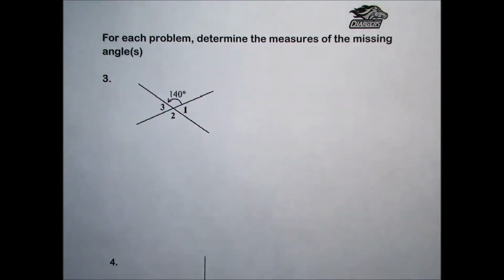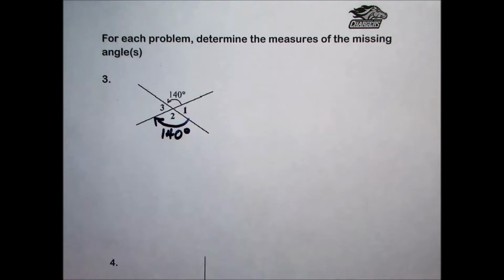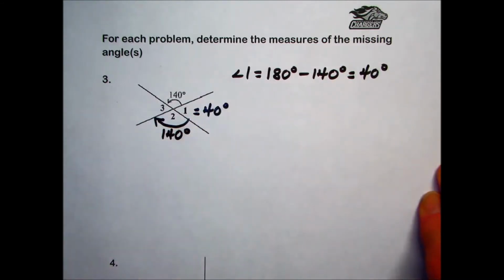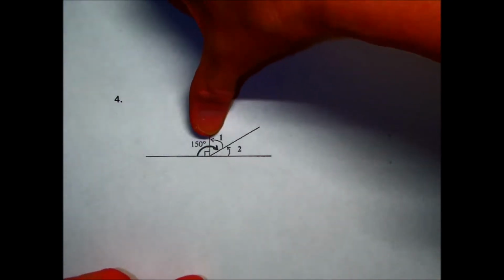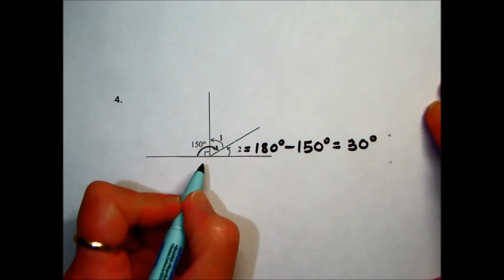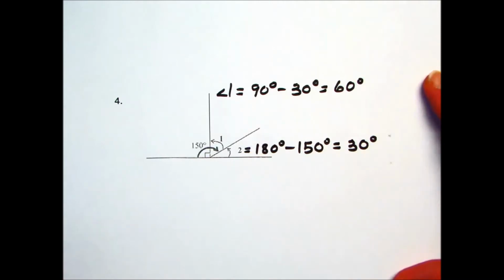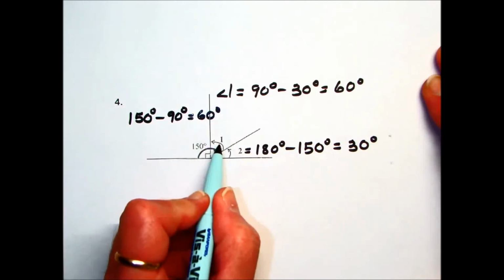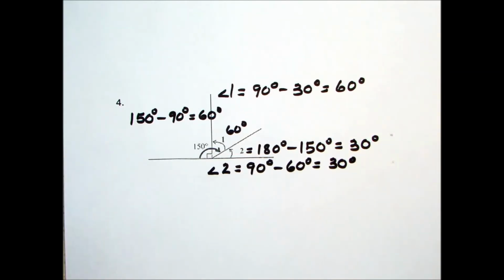College Math - Geometry Chapter Practice Set 2, “Angle Properties and Applications, Part I”.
Topic:  Learn how to use the properties of vertical angles, complementary and supplementary angles to solve for missing angles.  Problems 3.) and 4.) are discussed in this presentation.